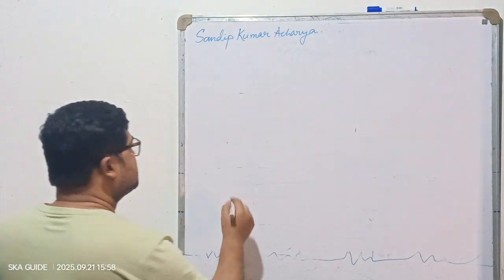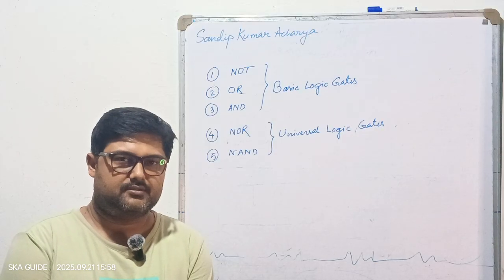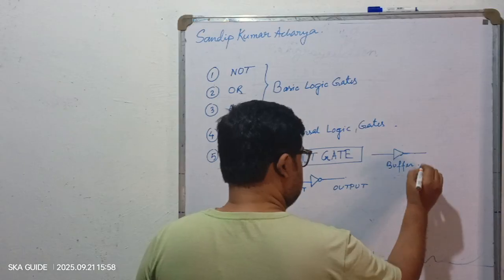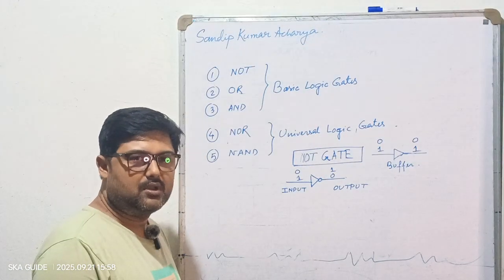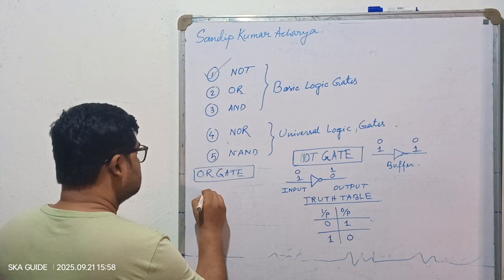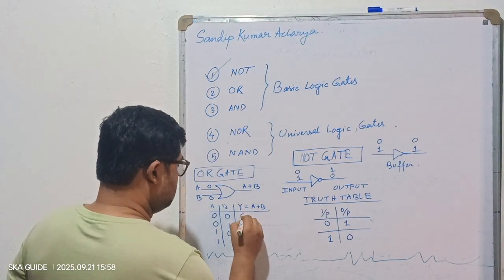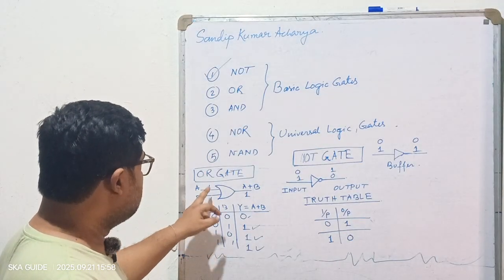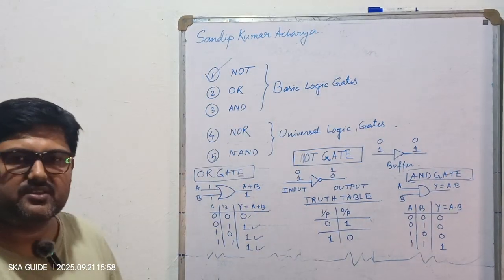Basic Logic Gates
Logic gates Digital Electronics